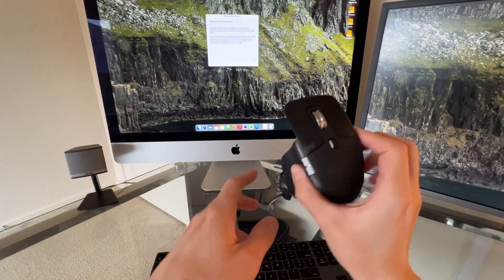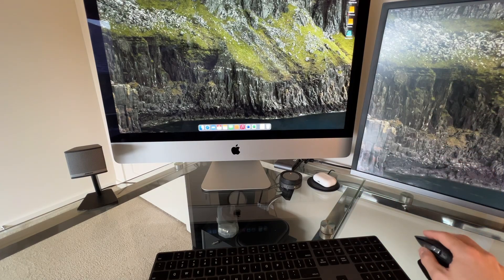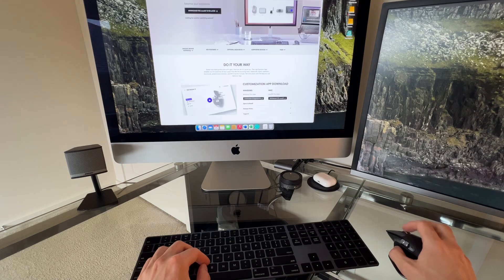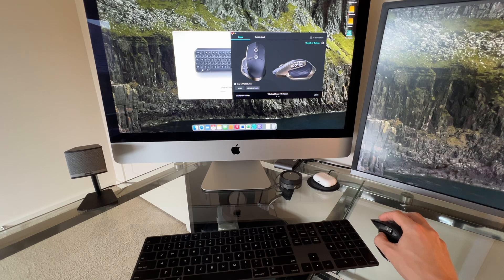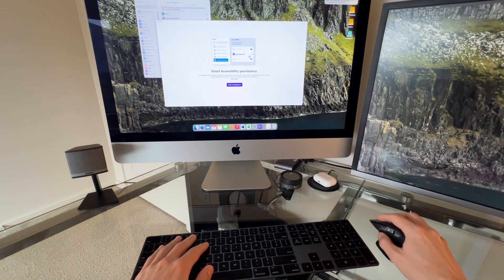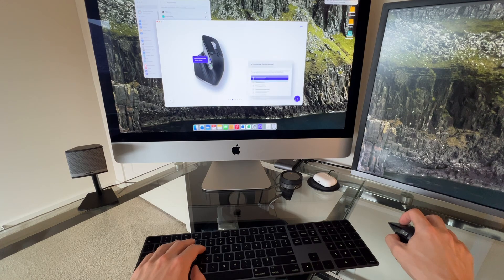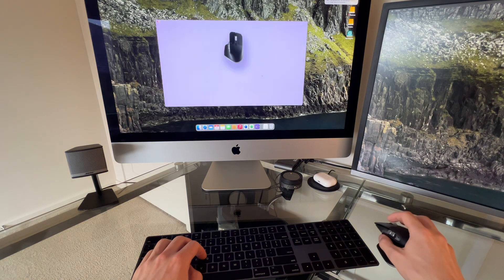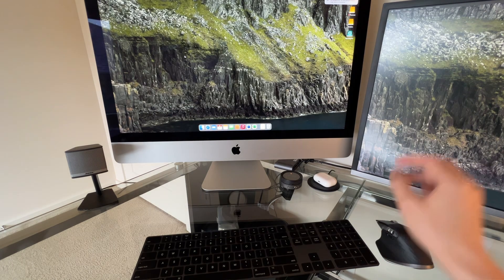Logitech MX Master 3S for Mac Setup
Here’s the difference between the Mac and normal versions: The Mac version has no dongle and comes with a USB-C to USB-C cable. The normal version has a dongle and comes with a USB-C to USB-A cable.